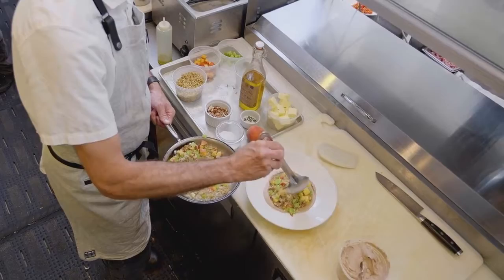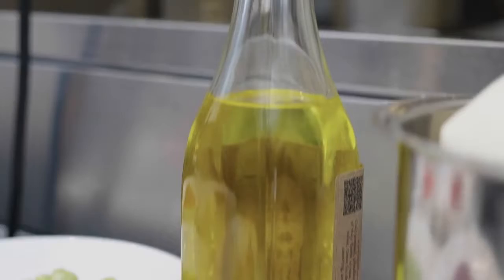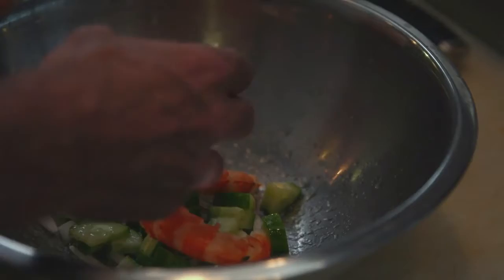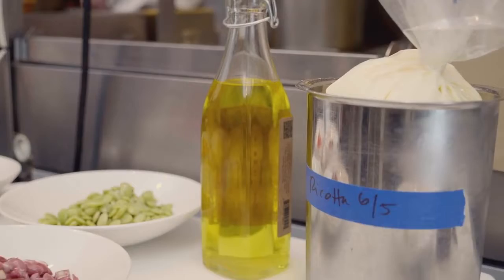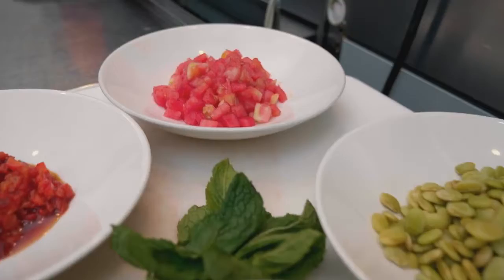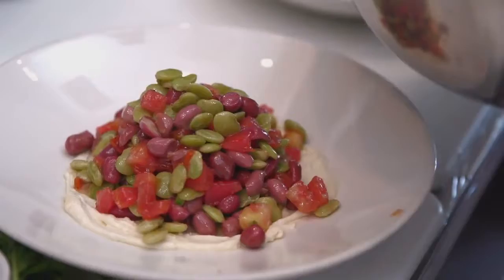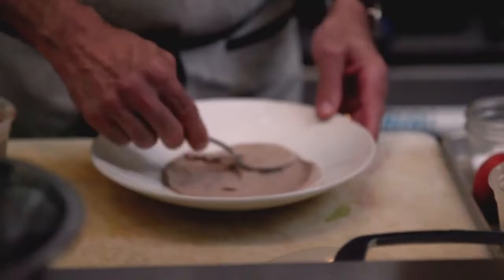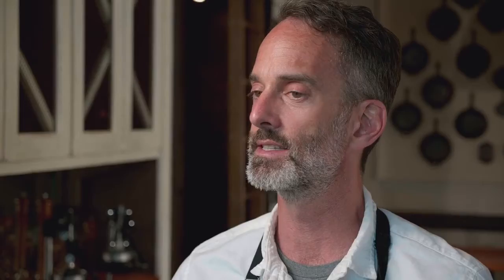A stop at Miller Union with James Beard-winning chef Steven Satterfield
Steven Satterfield is well-known for his dedication to sourcing from Georgia farmers and makers. We stopped by Miller Union, his restaurant in Atlanta, Steven demonstrated a number of dishes showcasing Oliver Farms oils.

Steven describes the peanut oil as having a “green peanut” flavor. When most of us think of the flavor of peanuts, it’s peanuts that have been roasted. Clay’s oil is made from fresh, un-roasted peanuts and that “green” flavor comes through in the oil. Steven used that layered peanuts in various forms , from boiled to roasted to the Oliver Farm oil. The peanut is a symbol of Georgia agriculture and in Steven’s hands, the humble legume is given the opportunity to shine and display its range of flavors.